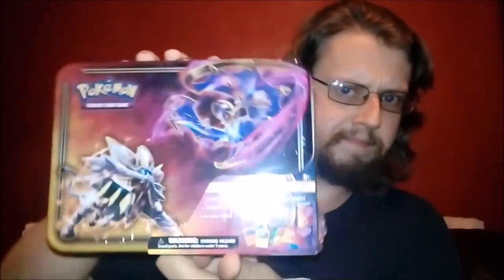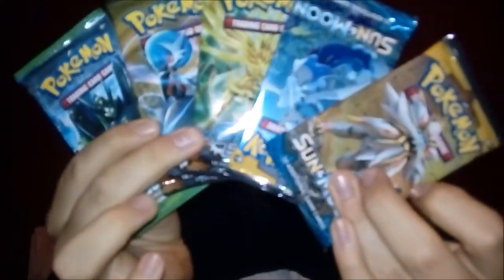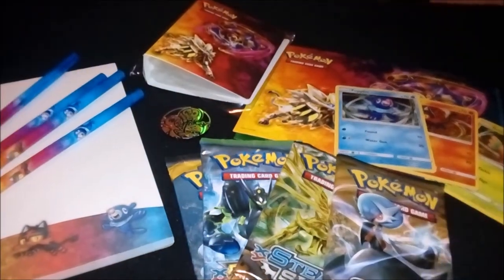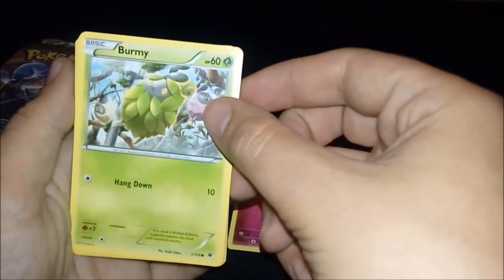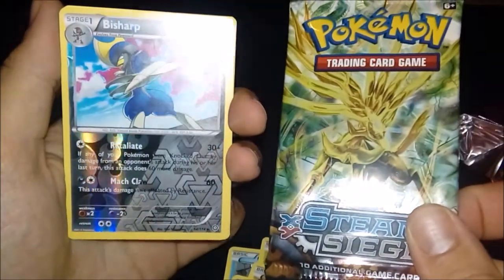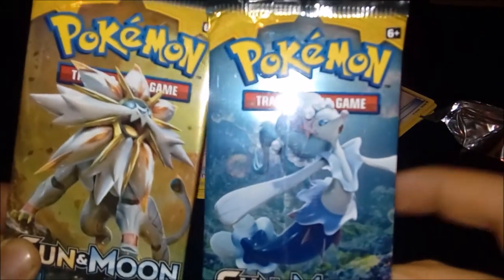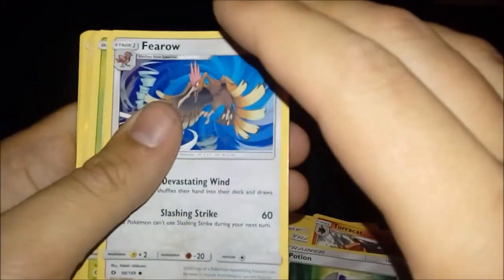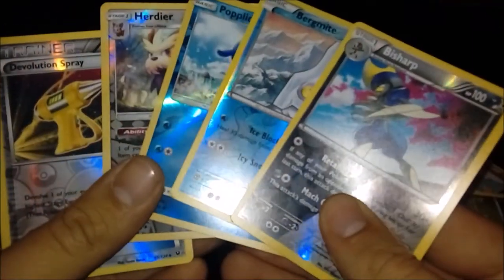Pokemon metal lunch box unboxing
this week i open up a metal sun and moon lunchbox:

Pokémon Collector's Chest Spring 2017

it contains 5 random booster packs, stickers, a mini portfolio, pencils, and a note pad.

avalable on amazon